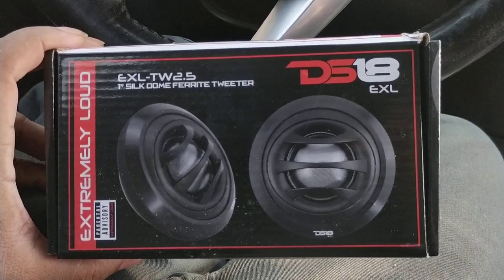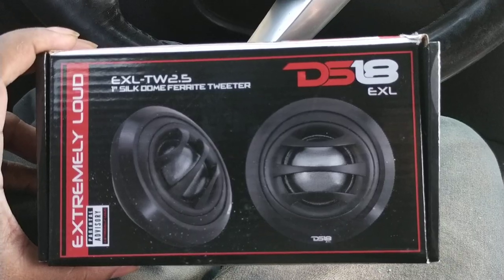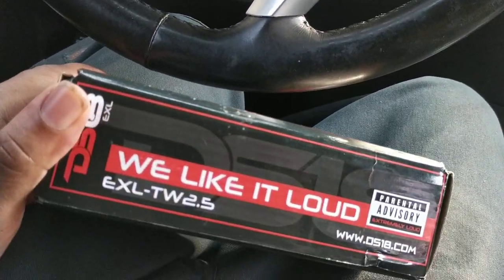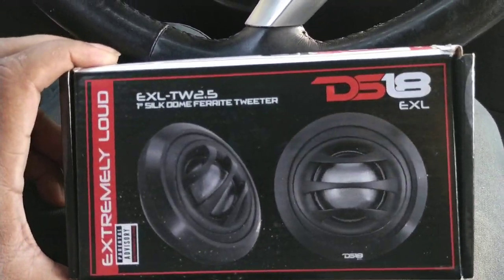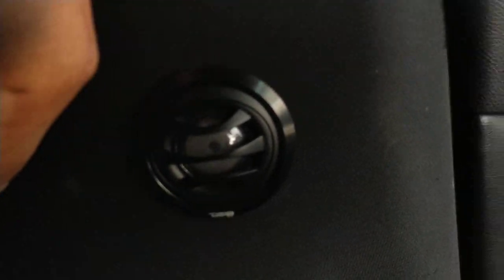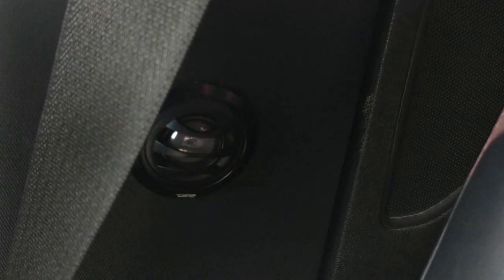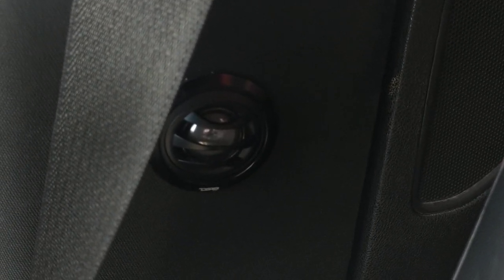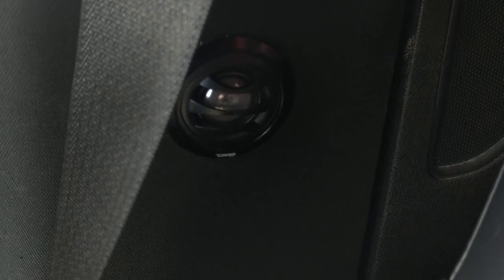DS18 EXL TW2.5 Tweeters